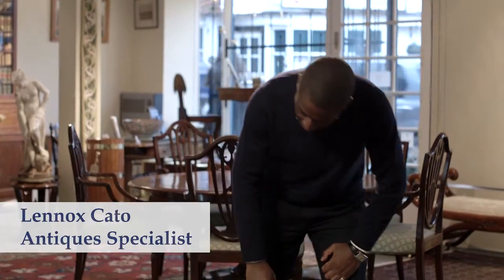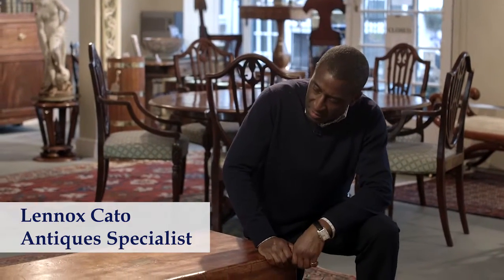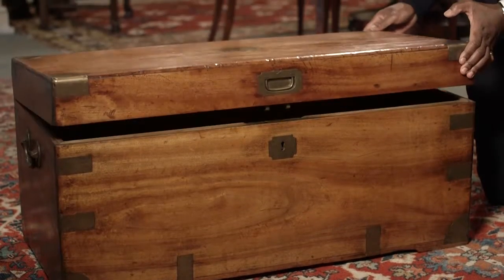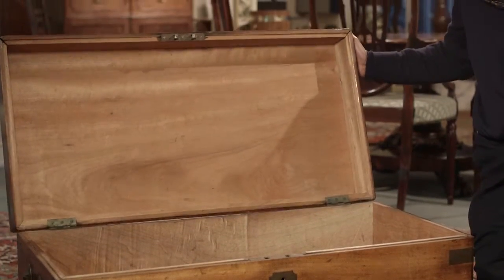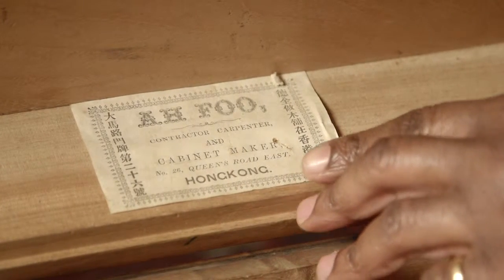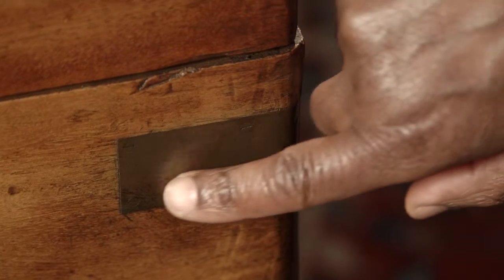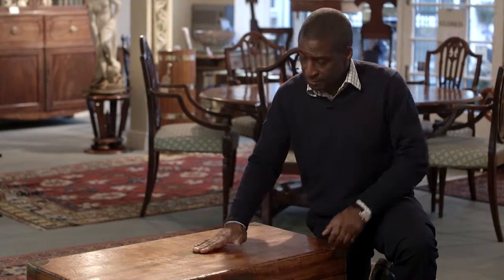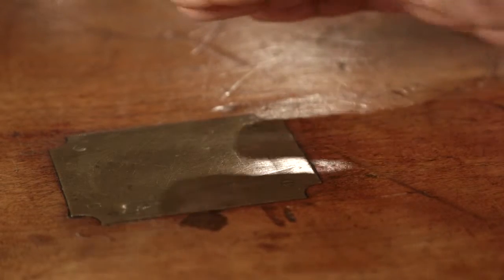19th century brass bound camphorwood box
Although this item has recently sold I thought it a good idea to give you some information about these incredibly practical trunks.
These were made in China to transport goods to Europe . This one still retains the original manufacturers label, and as they were made of camphor wood, linens and cloths could be transported with no worries of deterioration.
Today these items make great coffee tables as the height is perfect for most settees and provide very useful storage space, perfect for bed linens!